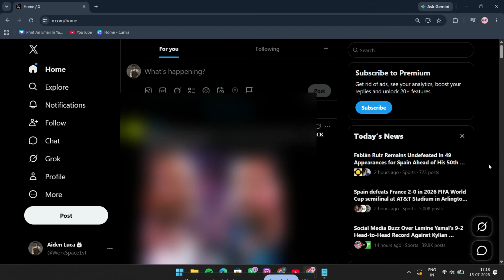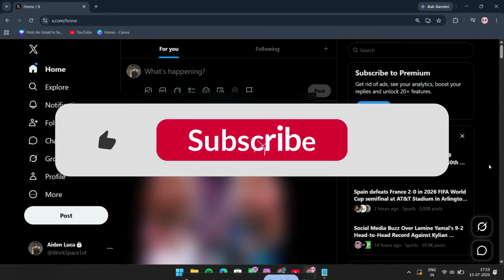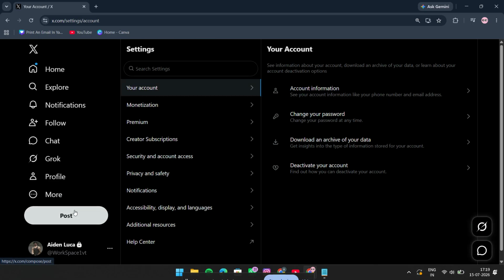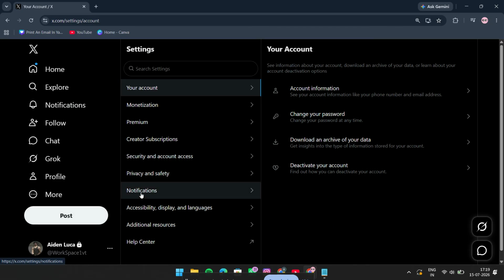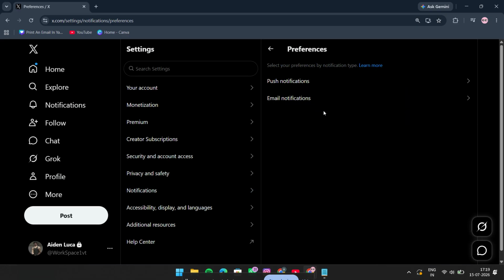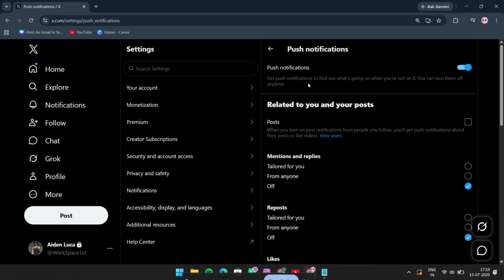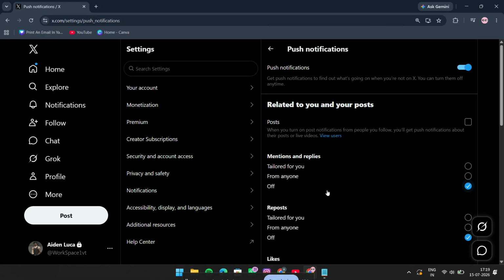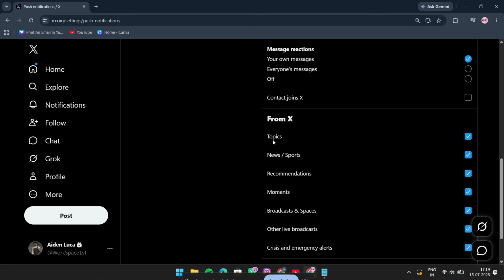How To Receive Topics Notification In X.Com / Twitter [Quick Guide]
Learn how to receive topics notifications in X.com / Twitter by turning on Topics under push notification settings.
Follow this quick step-by-step guide to enable topic alerts inside the X app and stay updated with the topics you care about most.

🕚Timestamps:
0:00 Introduction
0:16 Open More In The Left Navigation Bar
0:27 Go To Settings And Privacy
0:38 Open Notifications
0:48 Click Preferences
0:57 Select Push Notifications
1:08 Turn On Topics Under From X
1:22 Outro

✍️What You'll Learn In This Video:
• How To Find Notification Preferences In X
• How To Enable Push Notifications For Topics
• How To Turn On Topics Under From X
• How To Receive Topic Alerts On X.Com / Twitter

💡Pro Tips:
• Keep Push Notifications Enabled On Your Device For Best Results
• Review Your Topic Choices Regularly To Stay Relevant
• If You Don’t See Updates, Check App Notification Permissions In Your Phone Settings
• Make Sure You Are Signed Into The Correct X Account Before Changing Preferences

x, twitter, xtutorial, twittertutorial, notifications, topic notifications, push notifications, x settings, settings and privacy, preferences, from x, social media, app tutorial, how to